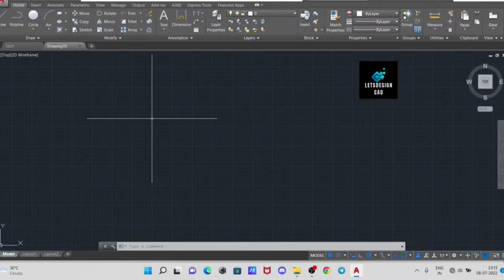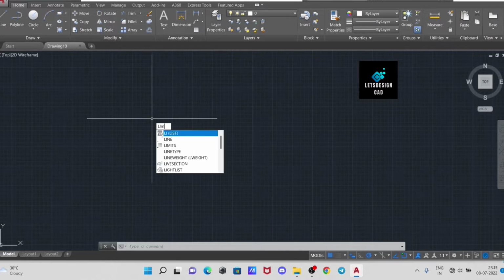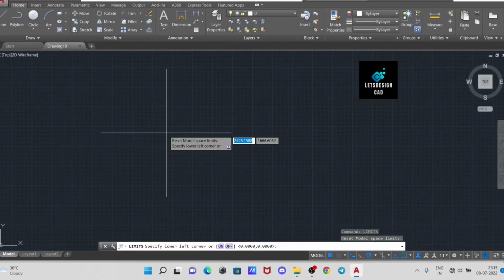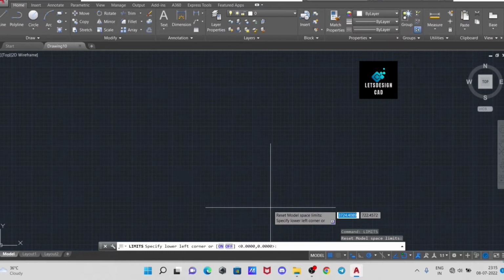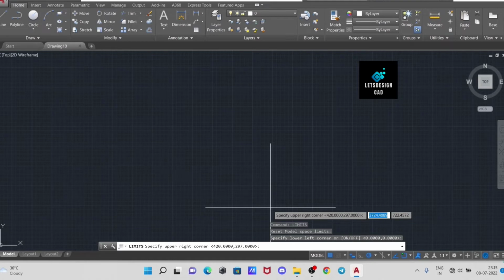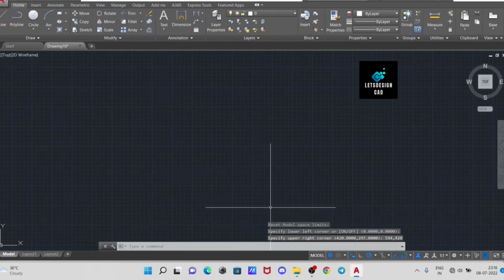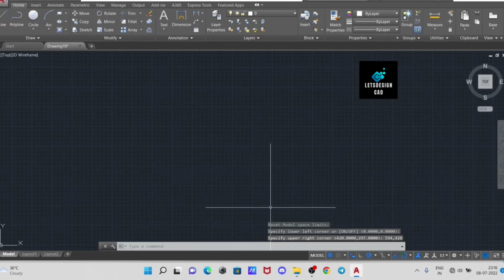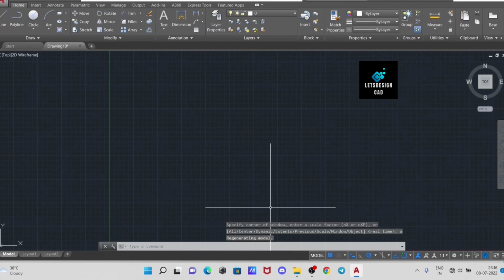How to set limits in autocad